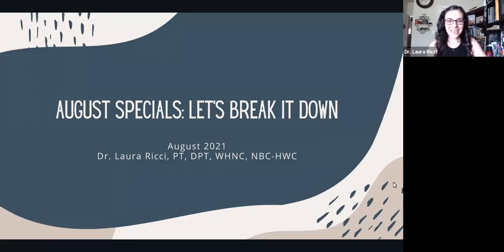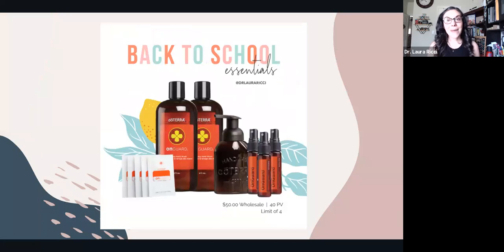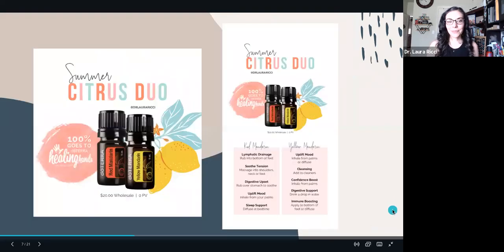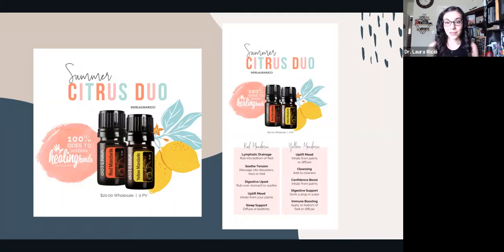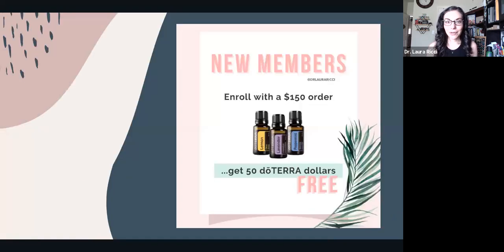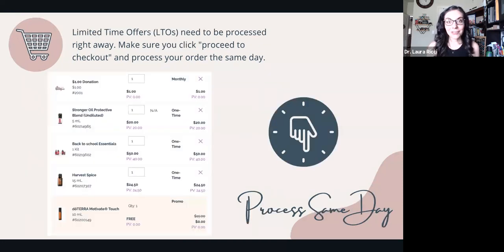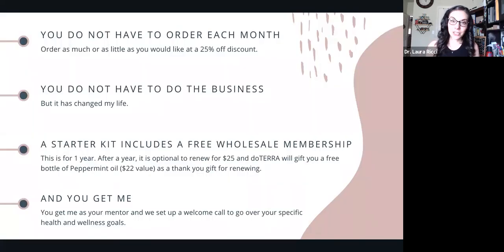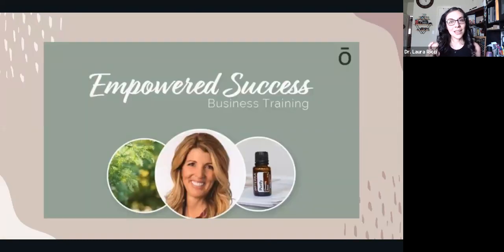What's Happening in August? Let's Dive In!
Wow, there are SO many magical things happening this month! Check out this quick video to learn more.

Here are all the specials at a glance & a cool ebook with more info for you!

Motivate Touch is the Free Oil of the month! I call this the "Get Stuff Done" oil.

Harvest Spice (our limited-time fall blend) is back in stock while supplies last.

Stronger Oil Undiluted - Stronger is our kid's line version of OnGuard. It's all things immune support. This typically only comes in a Touch Roller, but here is your one chance to snag this undiluted oil and diffuse it!

Summer Citrus Duo For An Amazing Cause - You can snag two rare citrus oils we cannot purchase at any other time - Red & Yellow Mandarin, and 100% of the proceeds go to support doTERRA's Healing Hands Foundation!

OnGuard Bundle - Bye-bye invaiders. Want to stock up on immune-boosting tools for back to school? This is for you.

Need help or support or would like to get started with essential oils?